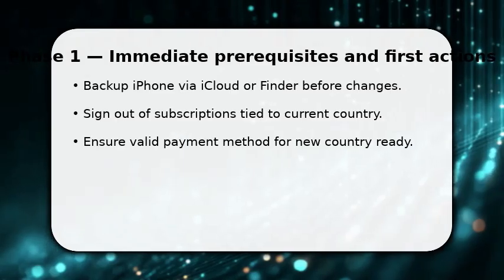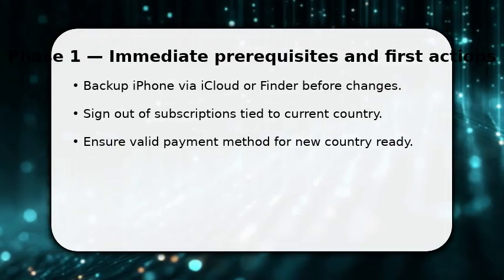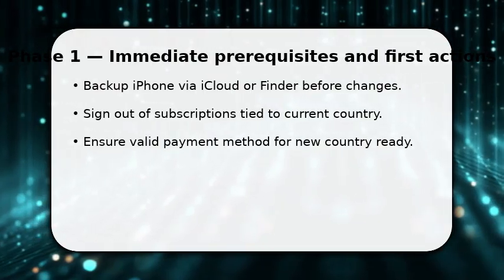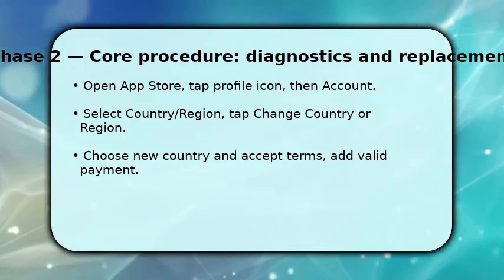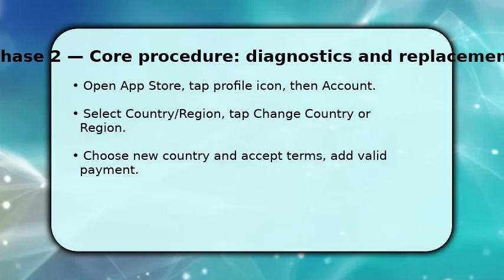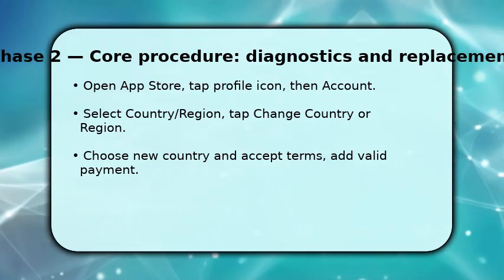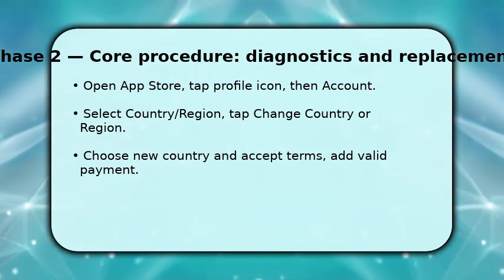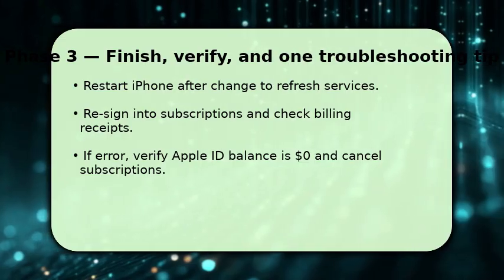How to Change Country and Region in Iphone - Step by Step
How to Change Country and Region in Iphone - Step by Step | 🔒 Surfshark VPN Deal — Stay private and secure. $1.99/mo + 3 Months Free ▸

Learn the detailed process of changing your country and region settings on an iPhone with our comprehensive guide. From navigating through menus to confirming changes, we cover all essential steps for a smooth transition.

change country, iPhone setting change, region selection, country update iOS, account management mobile